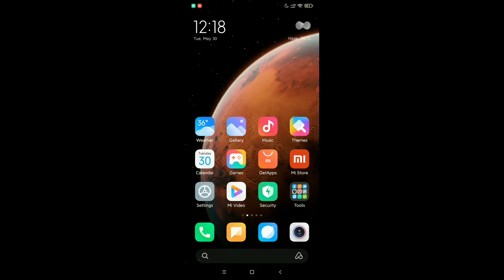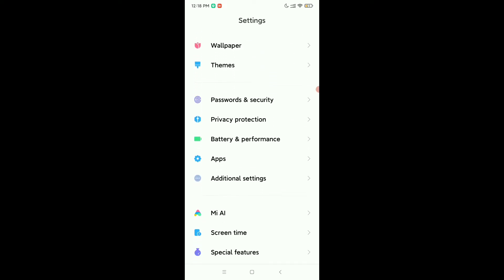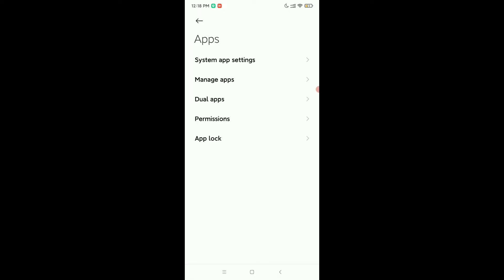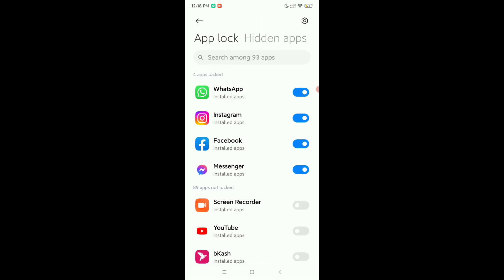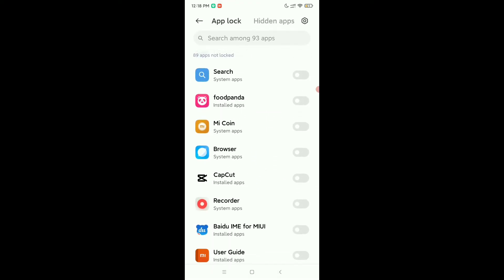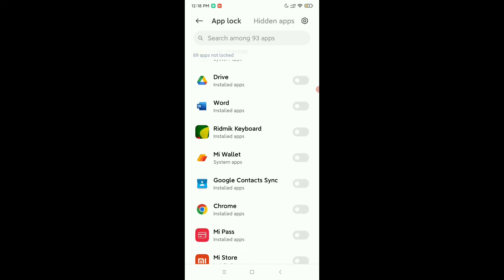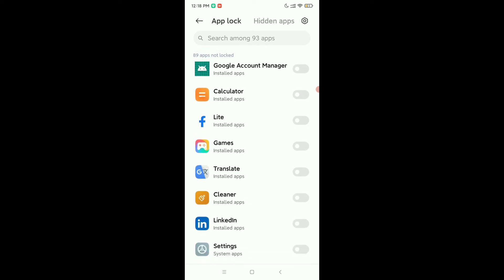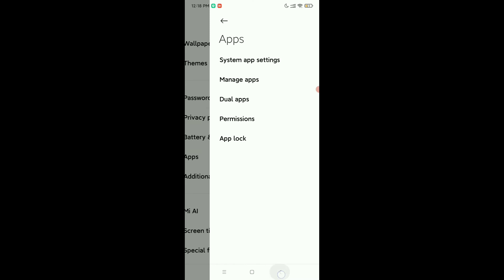How To Lock Facebook Lite App